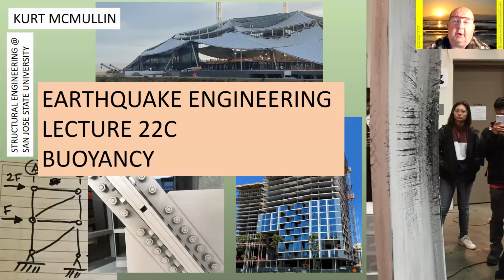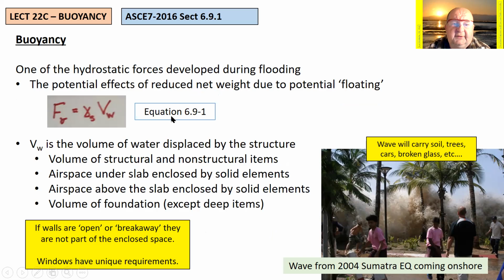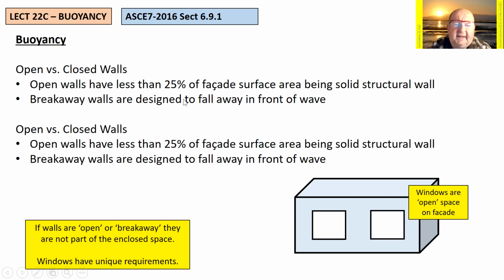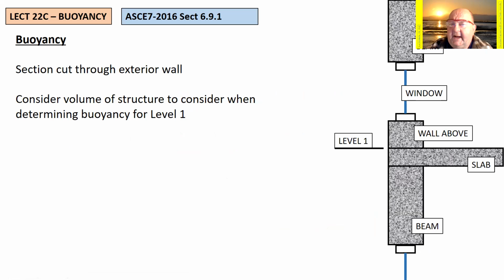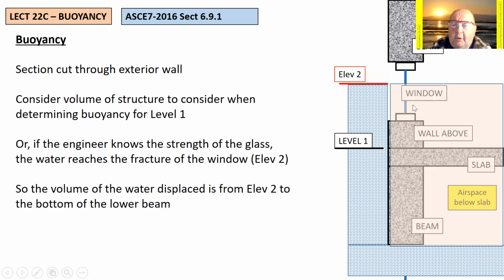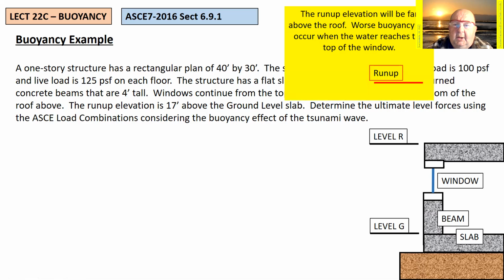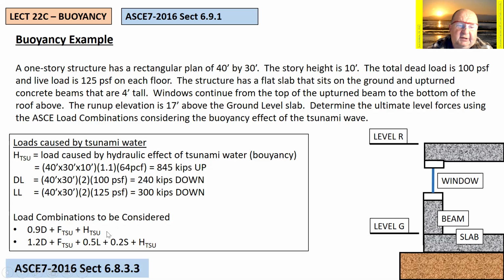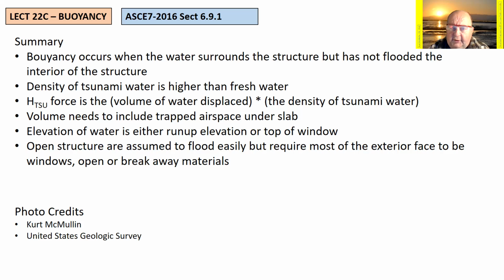McMullin SJSU EQE Lect22C 20201227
Tsunami load calculation for bouyancy.  ASCE7-16.  Chapter 6.